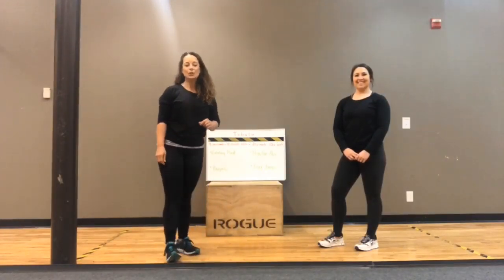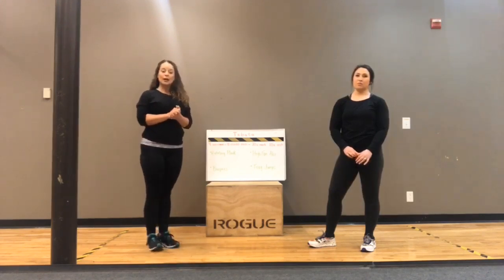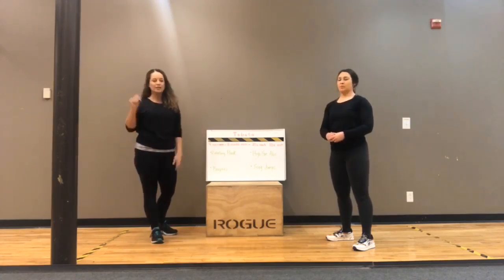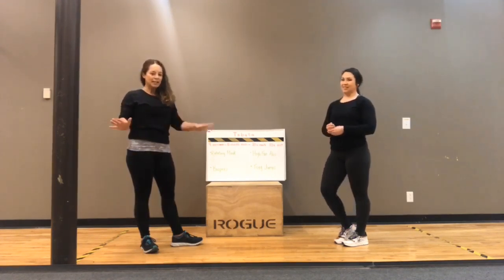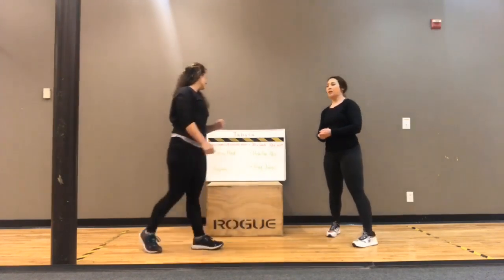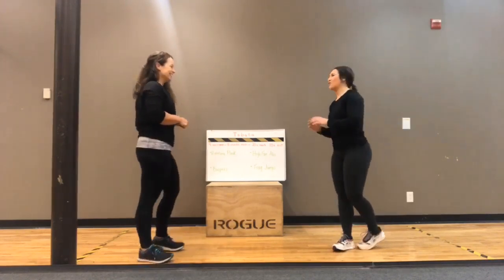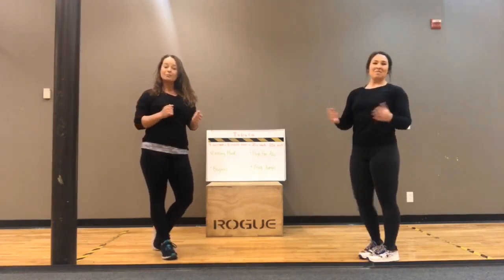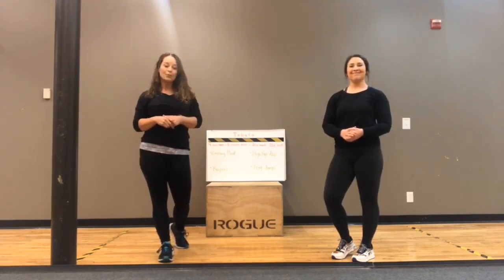TABATA THE CORONA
At home workout, no gym equipment needed, quarantined at home with the coronavirus, fitness, staying healthy.  Tabata the Corona is a at home workout you can do with your family and you will need no gym equipment.  During the Coronavirus and being quarantined in your home I'm trying to give back to the community to help you and your family stay sane and stay fit.